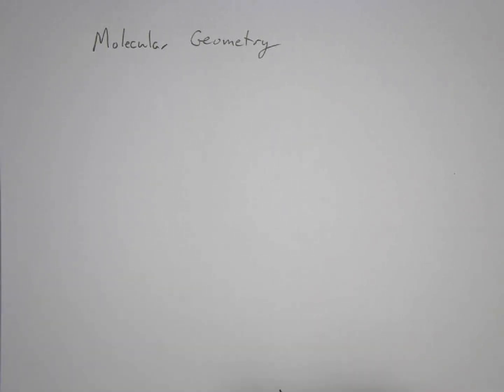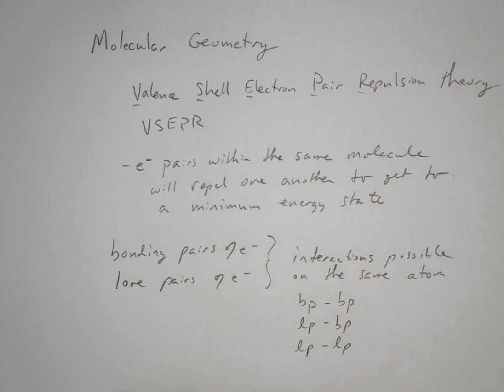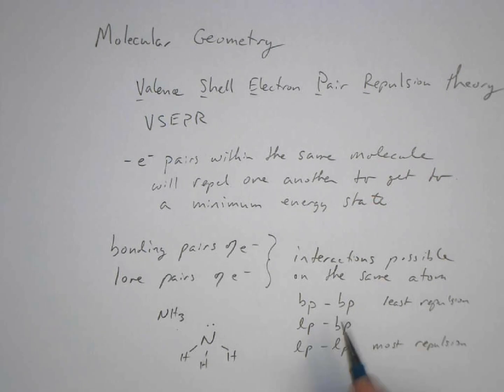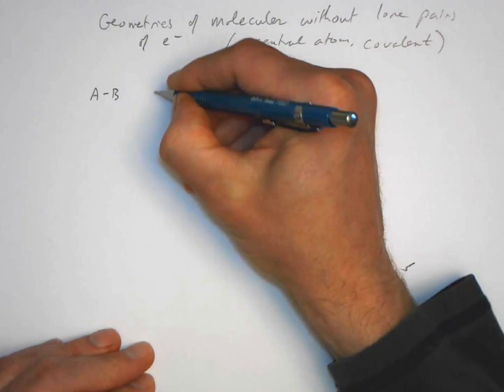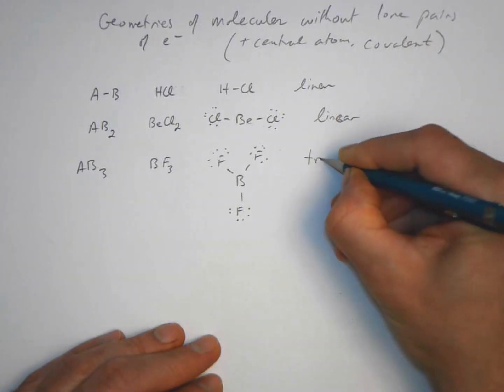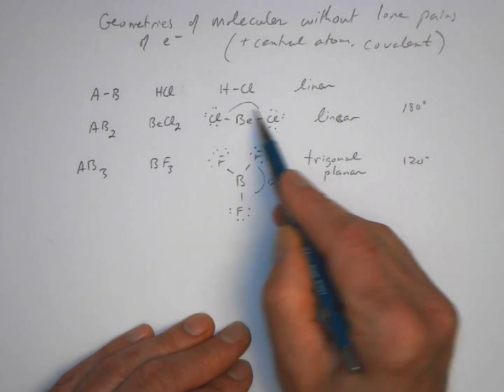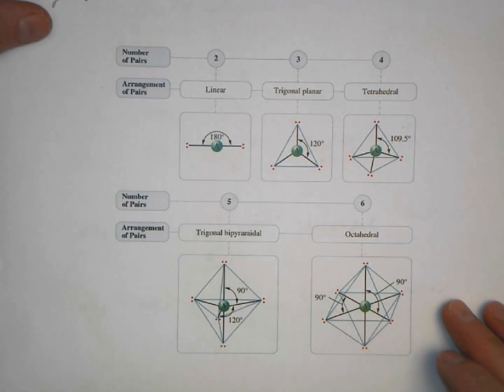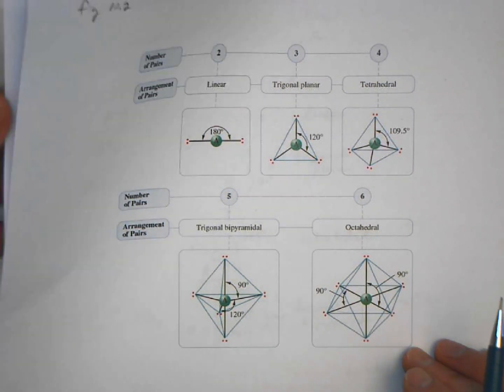Chapter 10. Molecular Geometry and VSEPR - Part 1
In this series of videos, we explore valence shell electron pair repulsion (VSEPR) theory, which predicts the geometry of molecules based on the inherent repulsion of electrons in atoms that are bound together by covalent bonds.